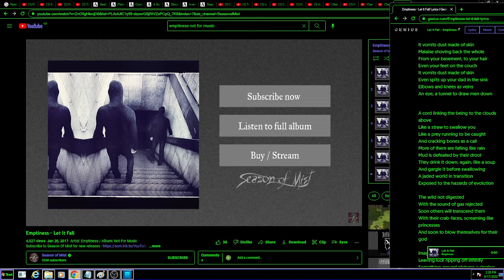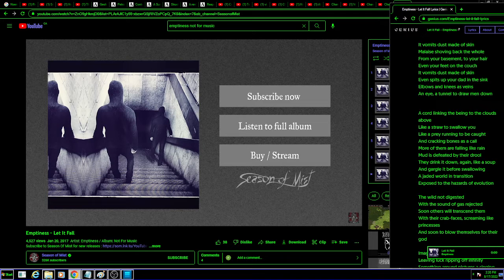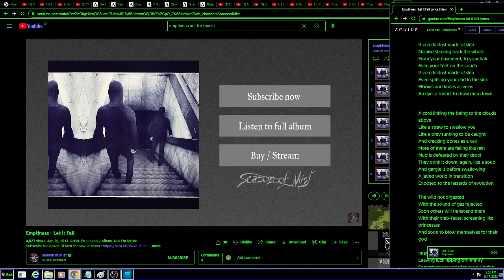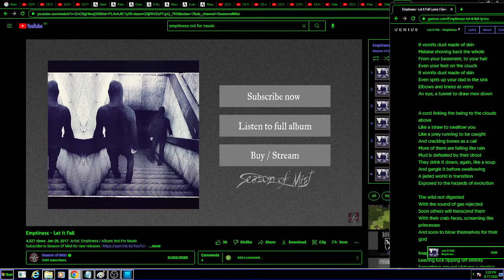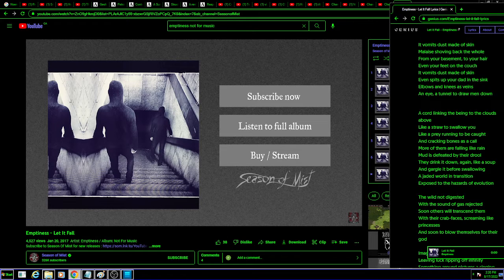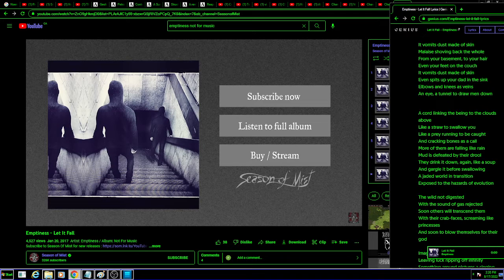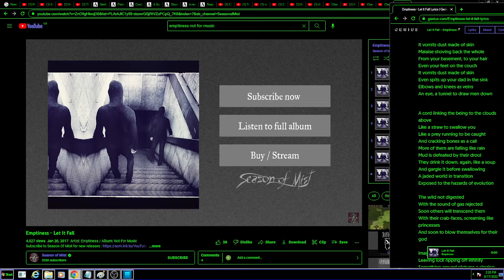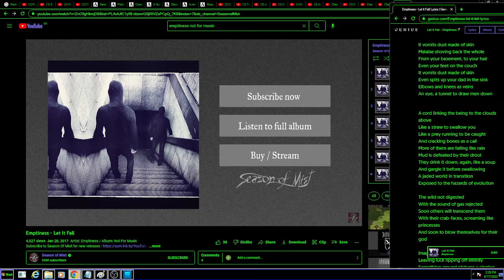Let It Fall (vocal cover)